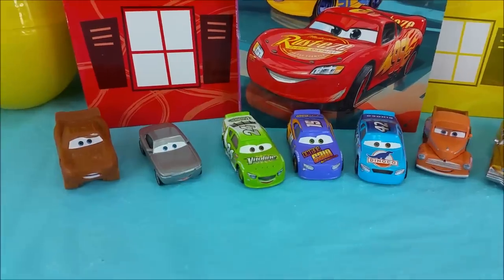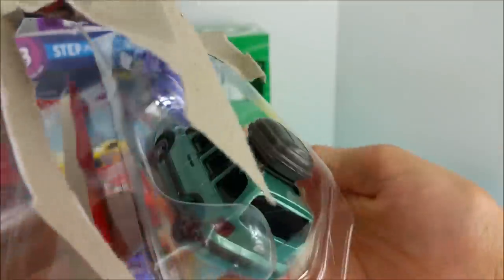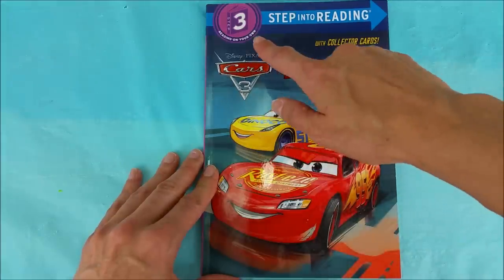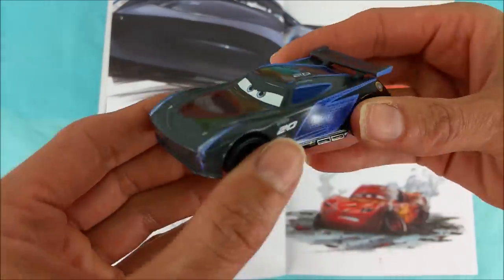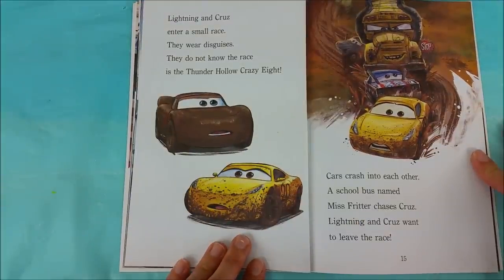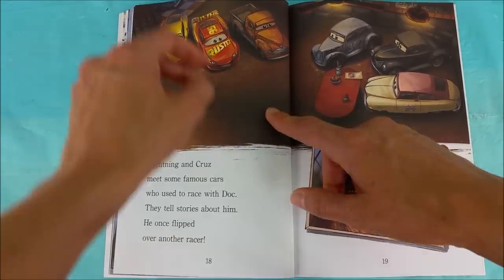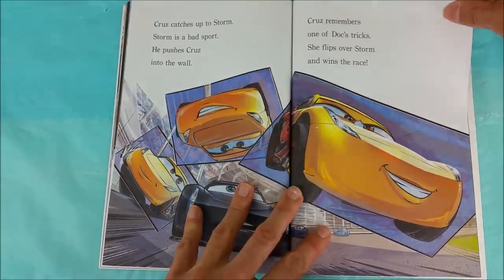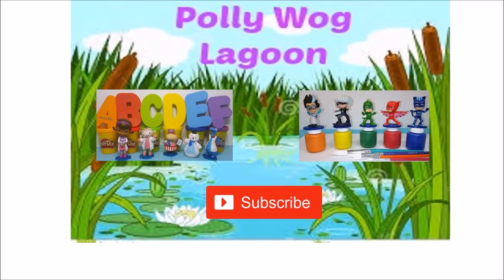Cars 3 Driven to Win Read Along Book & Surprise Eggs Lightning McQueen, Cruz Ramirez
We have a story to read "Driven to Win" and Surprise Eggs to open along with some special guests joining me today for some fun Play Time.